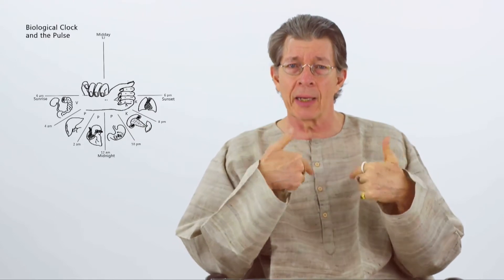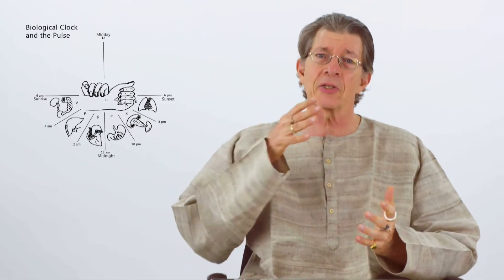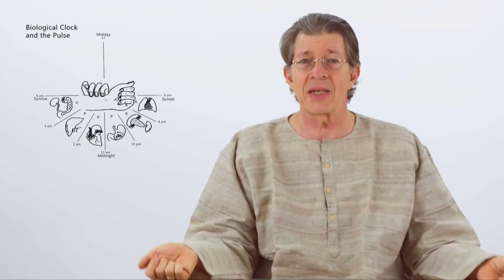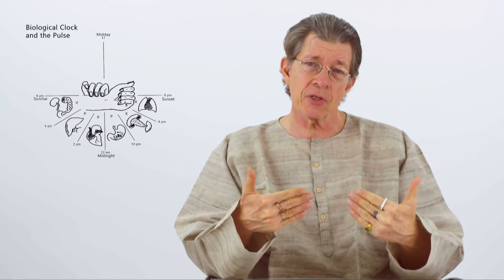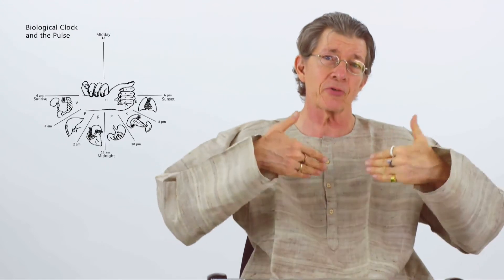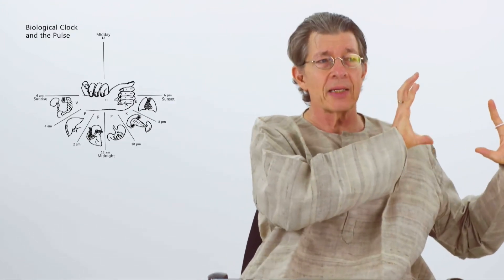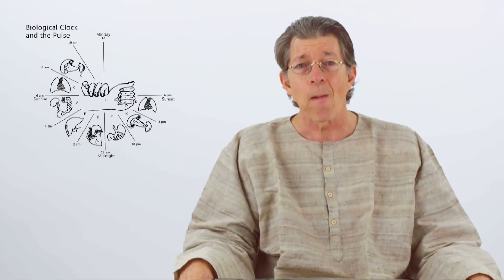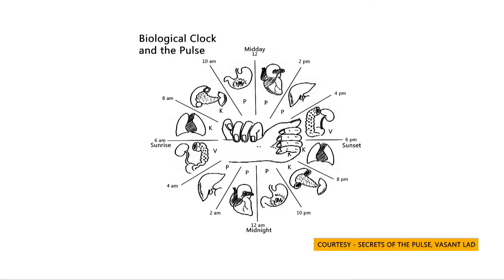The Cycle of Day and Night - Dr. Robert Svoboda - CIS Courses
This is a promotional video of an online course titled "Introduction to Ayurveda", by Dr. Robert Svoboda, hosted at Centre for Indic Studies, Indus University, Ahemdabad.

This is a basic course of Ayurveda explaining its fundamentals to a beginner. In four chapters it discusses the history of Ayurveda, its basic principles, the Ayurvedic anatomy and the Routine.

Ayurveda, the ancient Indian system of medicine, has always been central to its well-being. But it is not just a system of medicine. It is a lifestyle; a way of life. In 21st century it is fast becoming an alternative medicinal system all over the world. The course explains the basics of the discipline to an aspiring student.

The course does not just teach the student about the theory and history of Ayurveda but also instructs about the routine helping the student not just to learn about Ayurveda but also to live it by bringing it into his routine.